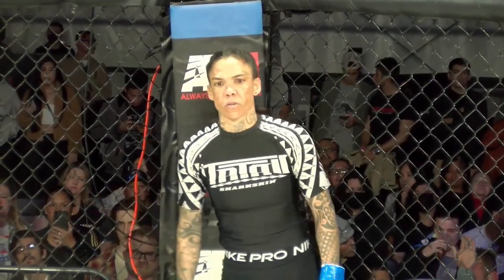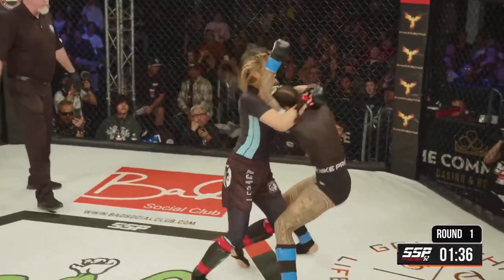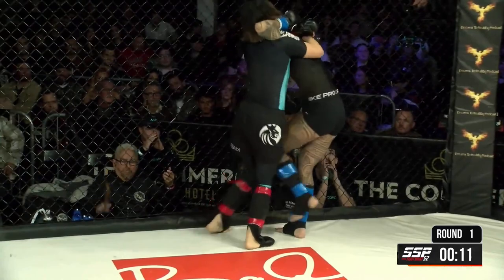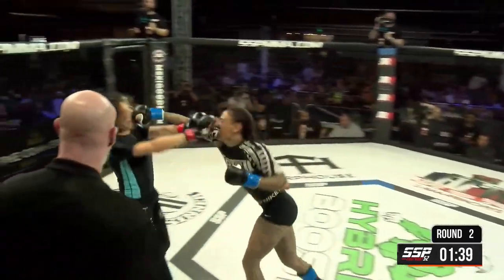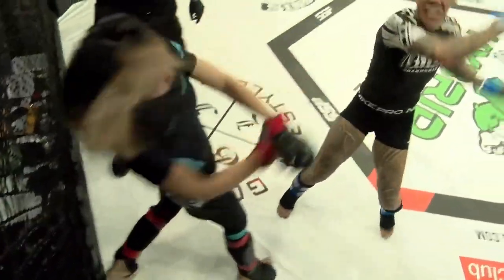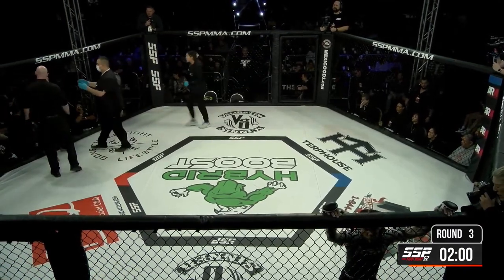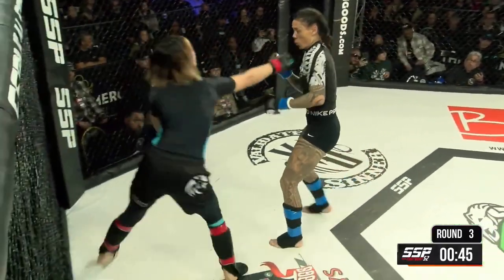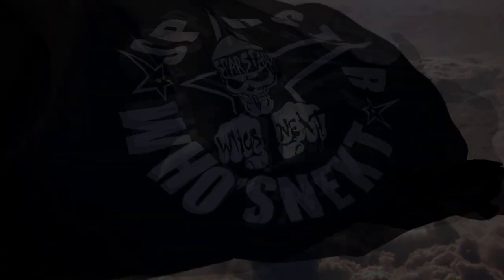Ellen Kim vs Natasha Kai - SSP52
Ellen Kim and Natasha Kia get after it at SSP52! Great matchup as the crowd is split between great aggression against pure heart. SSP52 January 7th 2023, from the beautiful Commerce Casino in Commerce California (Los Angeles).